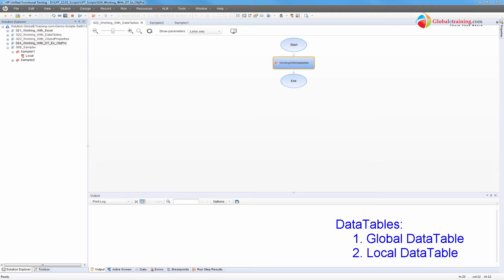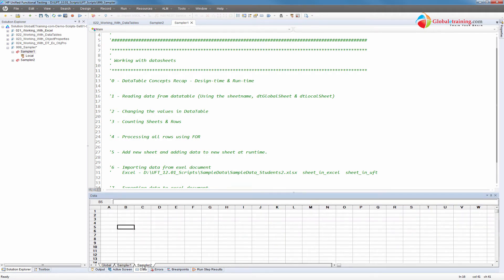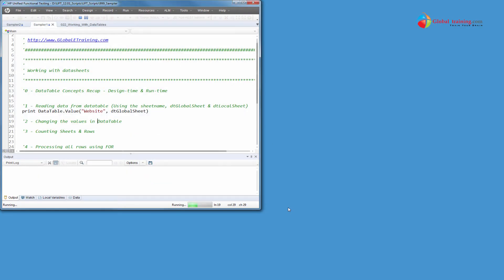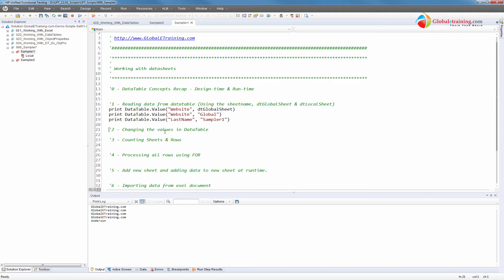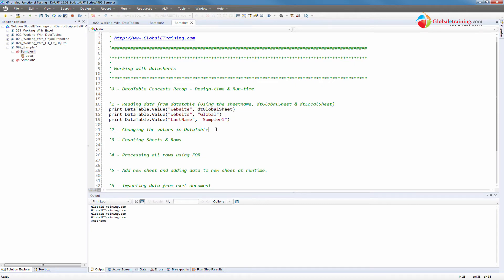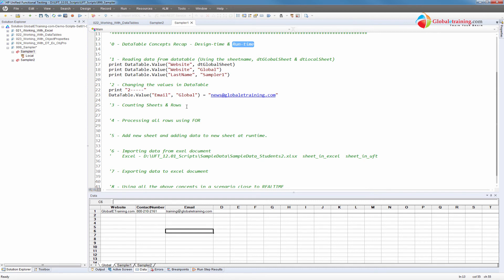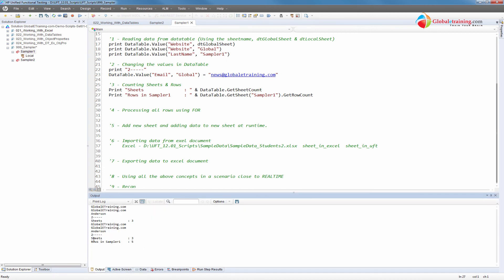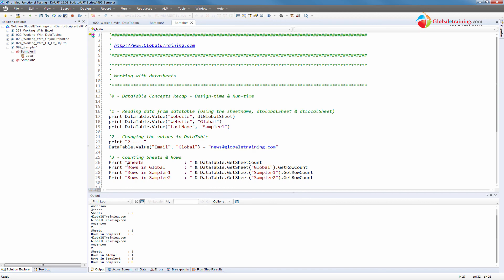UFT 12.01 | QTP | Working with DataTables - Part 1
Want all demo scripts? do this!

Why should you join?

You will receive. (FREE)

Sample scripts
Sample Function Libraries
Sample Data